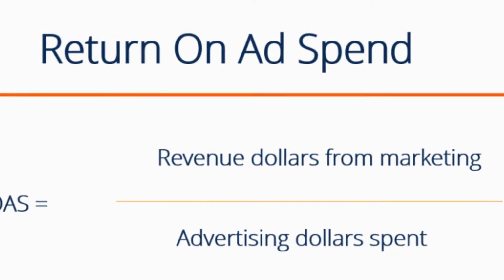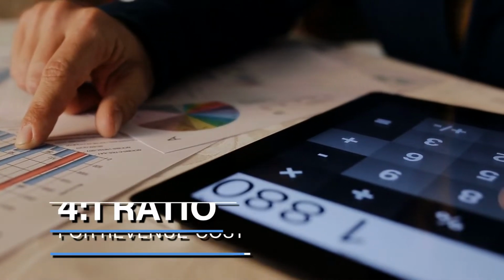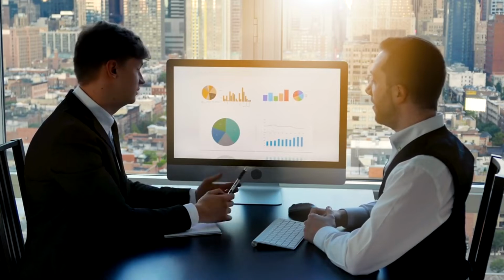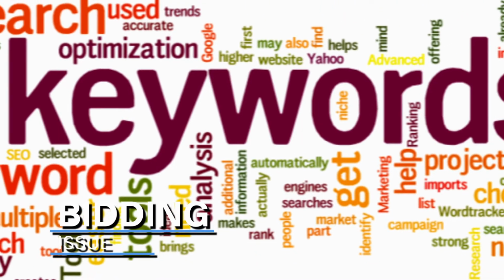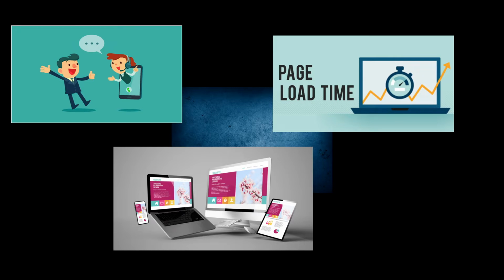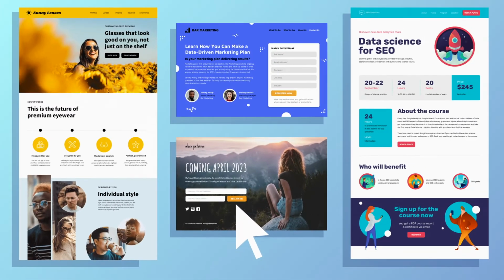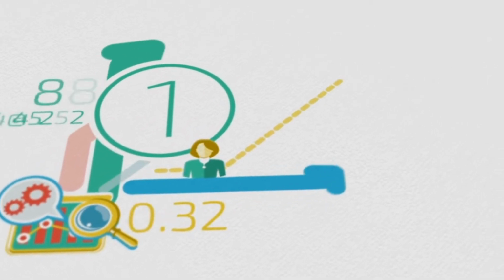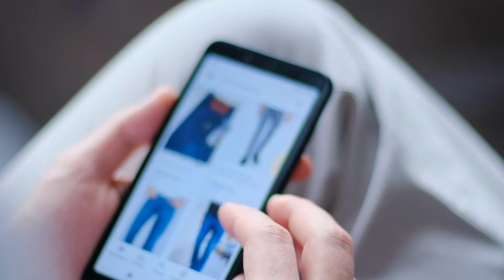Factors To Focus On To INCREASE ROAS for you eCommerce Store in 2022!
Today we're looking at some Factors To Focus On To INCREASE ROAS for you eCommerce Store in 2022!